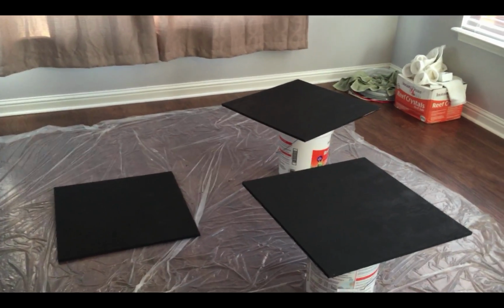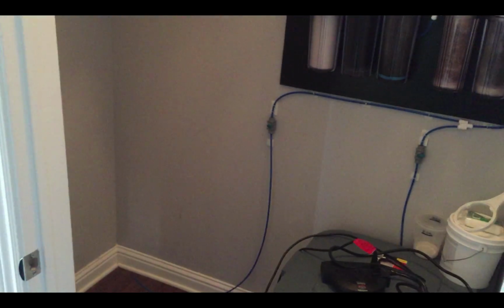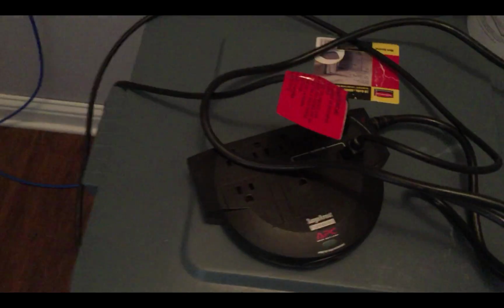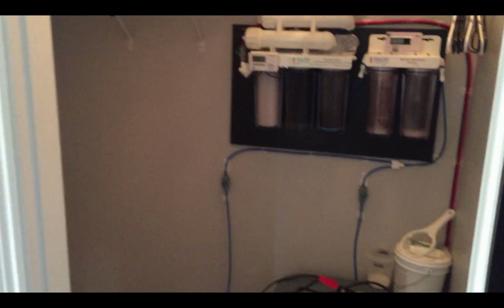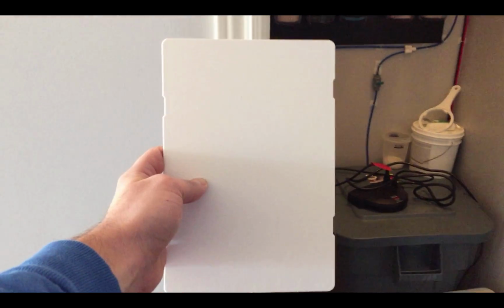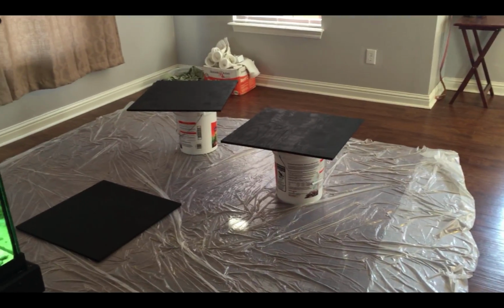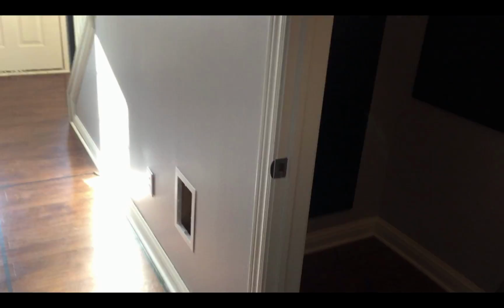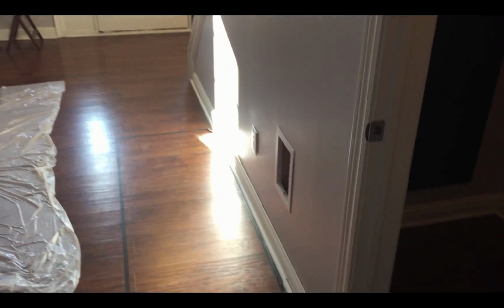Fish Closet Part - 3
Sorry everyone - I accidentally uploaded part 4 as part 3. Here is the actual part 3.